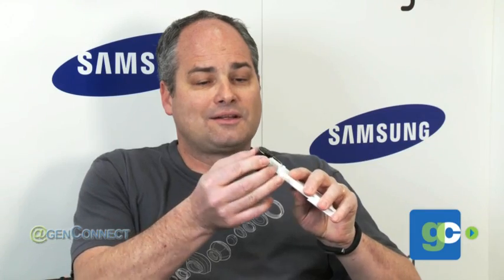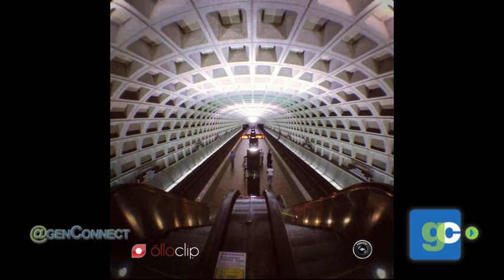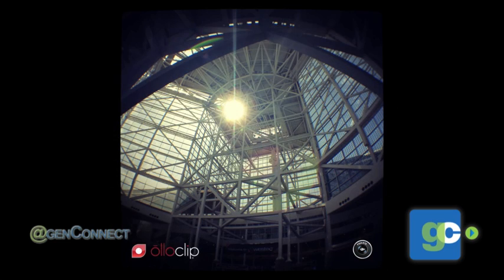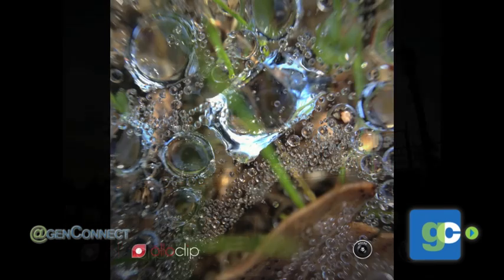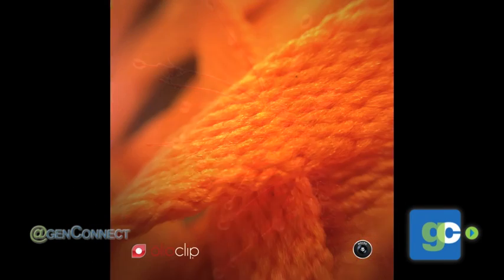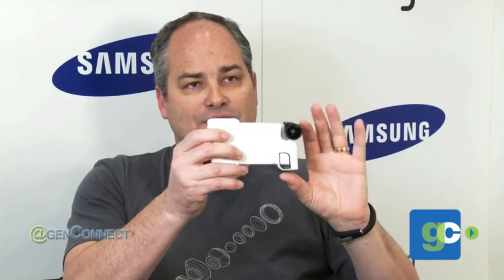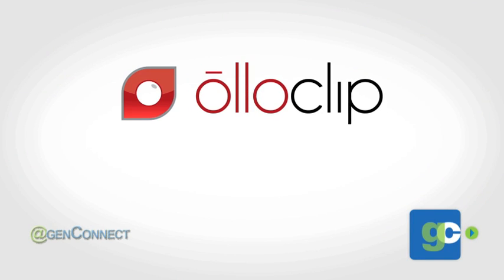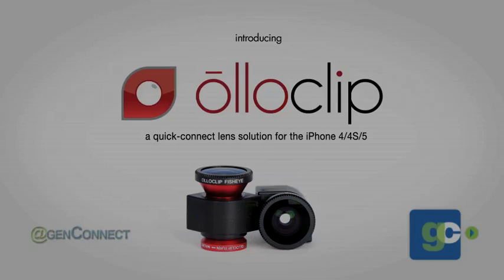Patrick O'Neil On The OlloClip | genConnect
Patrick O'Neil talks about the OlloClip which gives your IPhone the ability to capture stills and video in Macro, Fisheye and Wide Angle